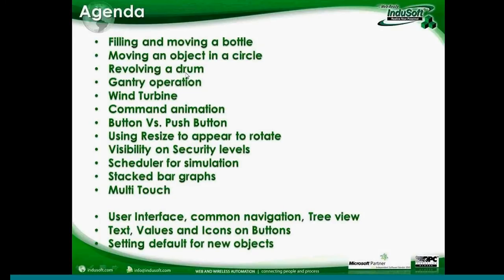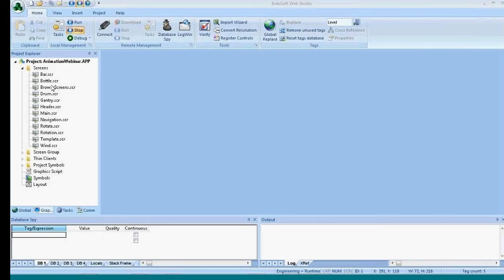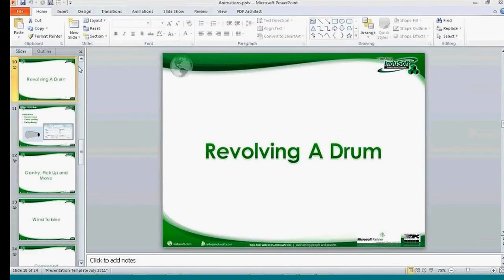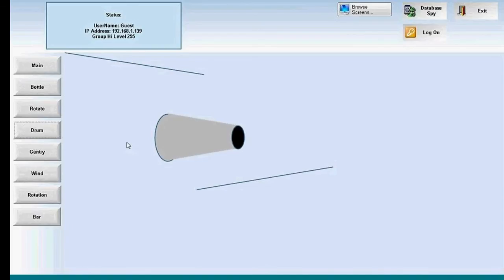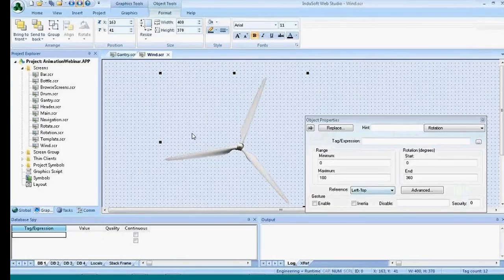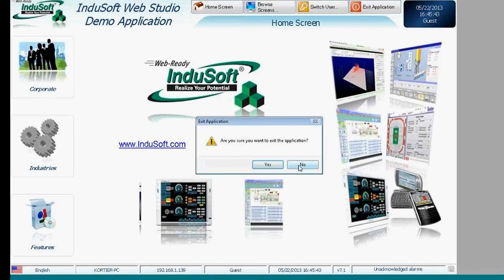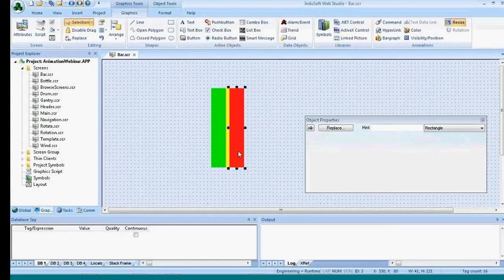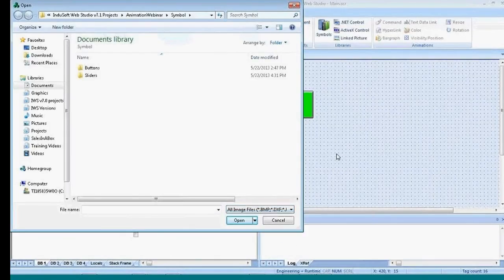Animations in InduSoft Web Studio Webinar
In this Webinar, learn how to create animations in InduSoft Web Studio SCADA/HMI Software.InduSoft Web Studio is a powerful SCADA/HMI platform capable of creating graphic visualization of any SCADA system. Graphic capabilities, such as animations, play an important role in visualizing a system or a process, and making information instantly understandable. In addition, the webinar will offer demonstrations of common navigation for applications, and give tips and tricks for developing a user interface for SCADA/HMI applications.